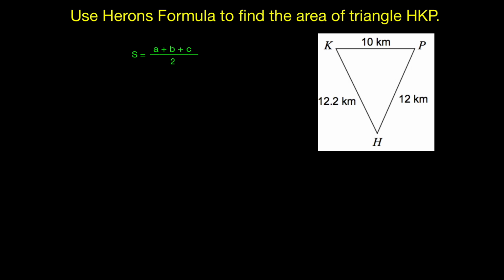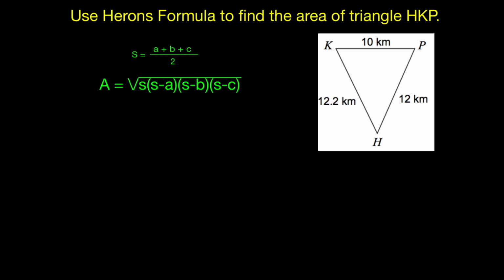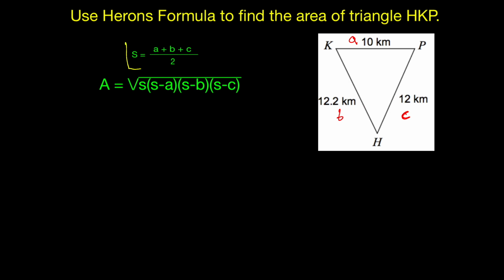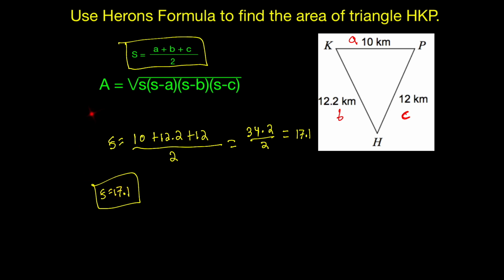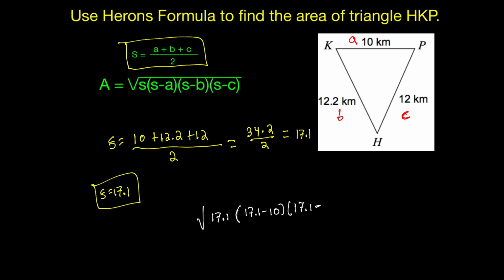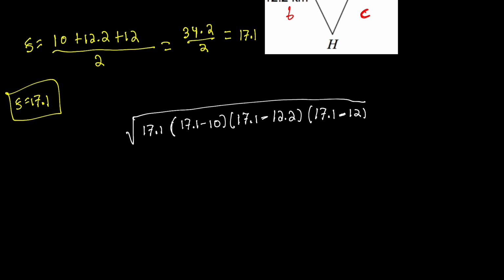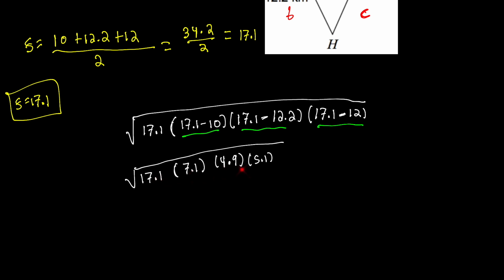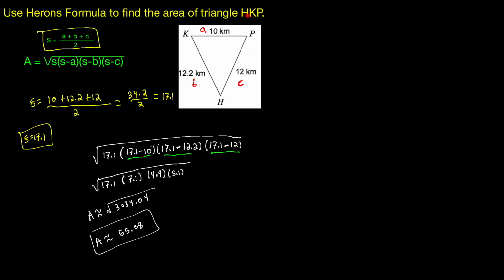Using Herons Formula to Calculate Area of Triangle